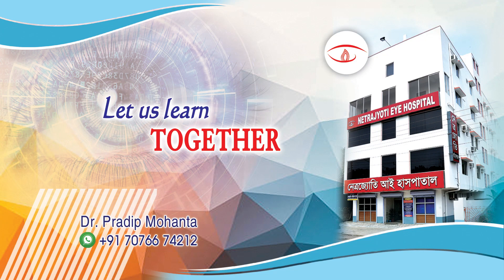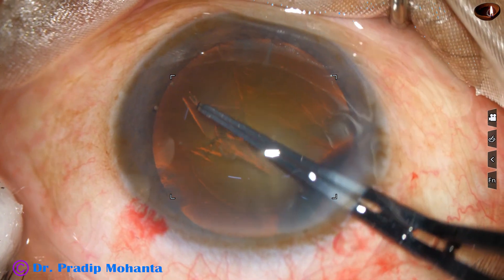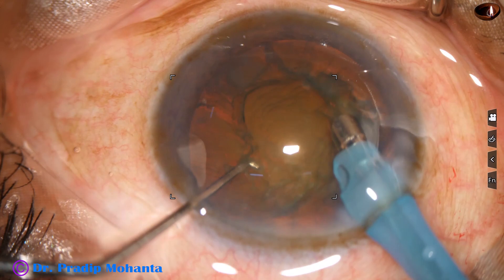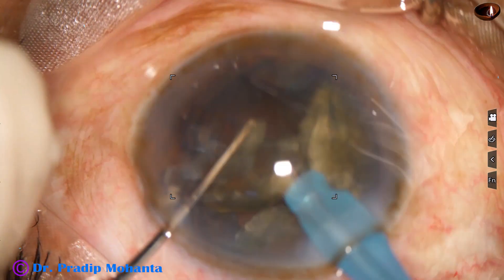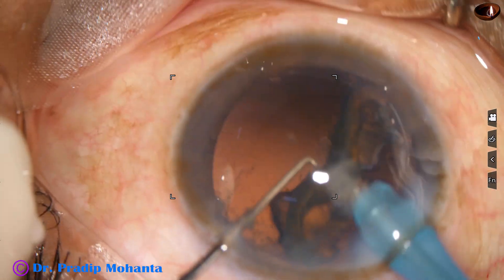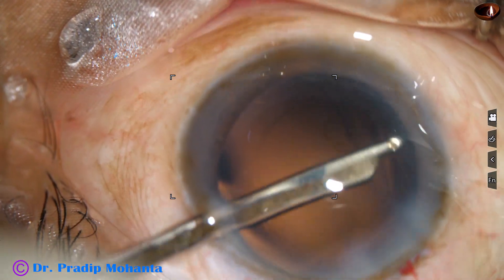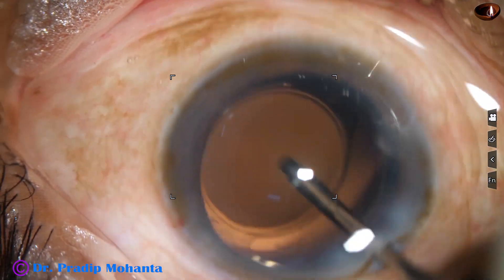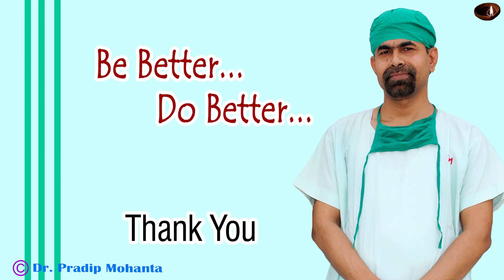Phaco of a gr 3 NS cataract, unedited : Pradip Mohanta, 9th October, 2022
In this video, the microscope used is Topcon's OMS 90, a basic microscope.
A Indigenous C mount with beam splitter and Panasonic GH5 camera has been used as the recording system.
The Phaco machine is Oertli Catarex 3.
(I have no financial interest in any of the products mentioned).
I serve a very small part of rural West Bengal, India. People here are mostly  poor and they cannot afford,  costly Toric and multifocal intraocular lenses.
So, most of the time I have to use hydrophilic single-piece monofocal intraocular lenses.

For  Phaco Training with Lumera-T microscope of Carl Zeiss and Oertli  Phacomachine
under constant supervision of  Dr Pradip  Mohanta :
Be informed that:
Sincerely yours,
 Pradip Mohanta,
(Dr. Pradip Kumar Mohanta) ,